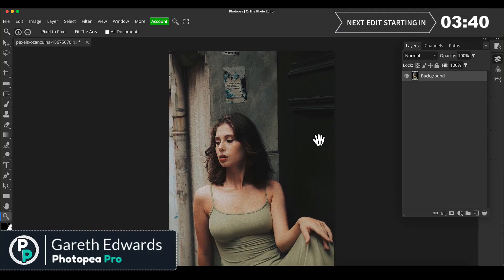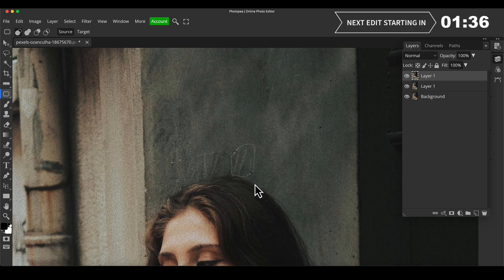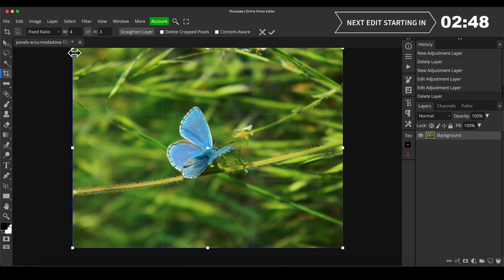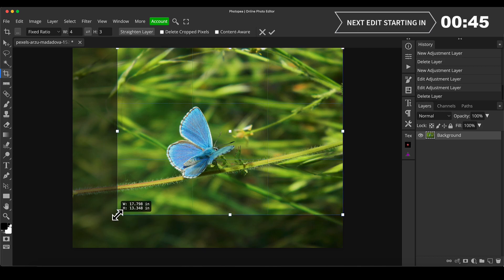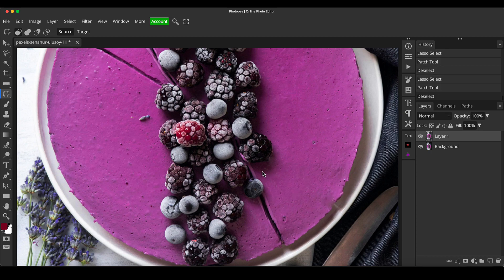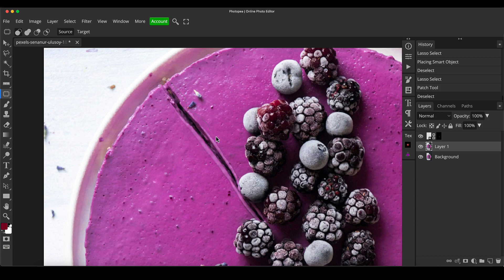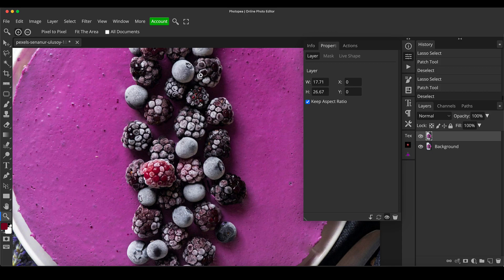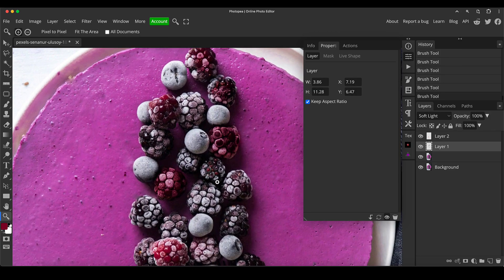Photopea Editing Compilation (3 in 1 Tutorial video) - 6th Aug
In this video, I show 3 example image edits using Photopea.

These will cover various techniques, which will help to increase your skill level and broaden your overall experience:

Patch Tool (removing objects)
Magic Replace Tool
Crop Tool (for composition)
Soft Light Blending Mode